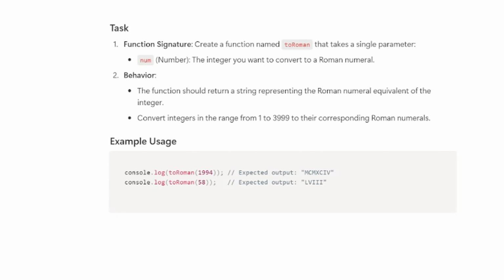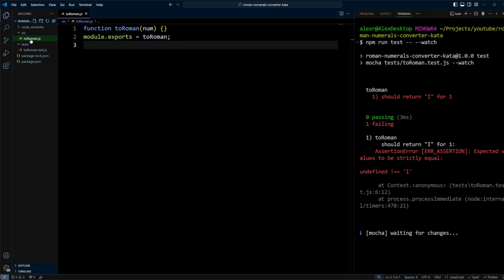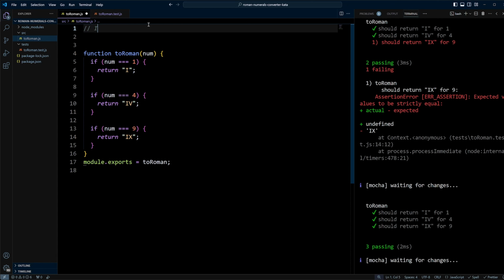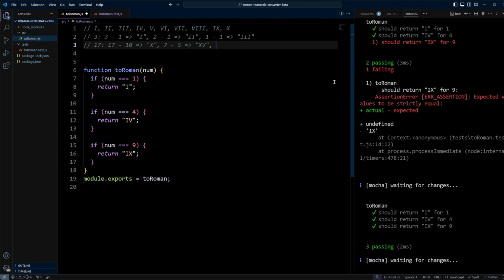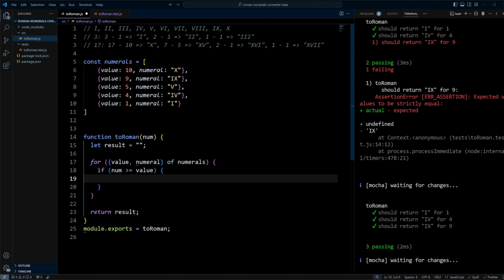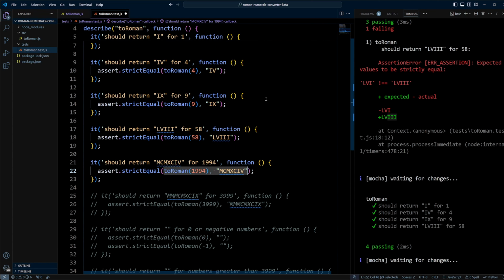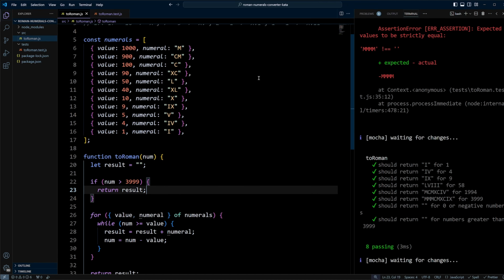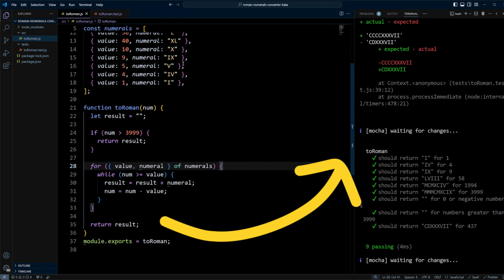Learn for...of and while Loops with this TDD Code Kata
Dive into the world of Test-Driven Development (TDD) with this engaging coding kata focused on Roman Numerals. In this video, we explore the step-by-step process of converting between Roman numerals and integers using TDD principles. Whether you're new to TDD or looking to sharpen your skills, this practical guide will walk you through the development process, emphasizing writing tests first and code later.

By the end of this video, you'll have a solid understanding of how to approach coding problems using TDD and a working solution for converting Roman numerals. Watch, code along, and master the art of TDD!